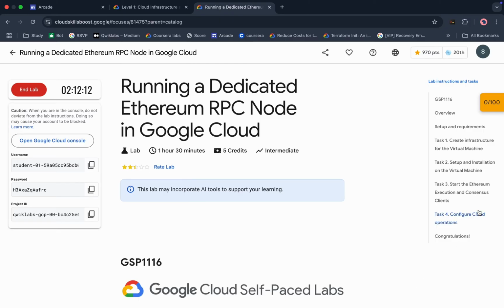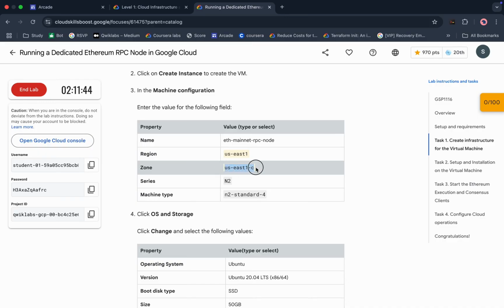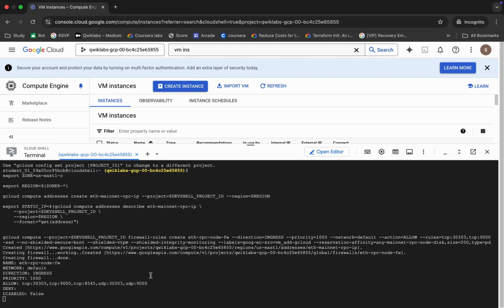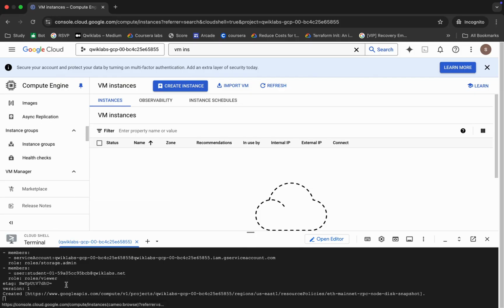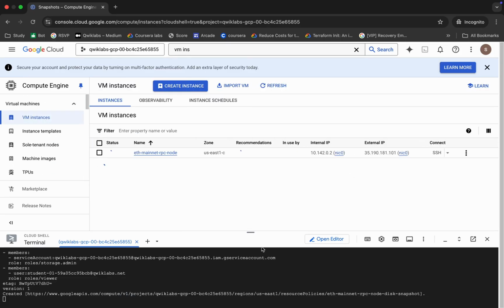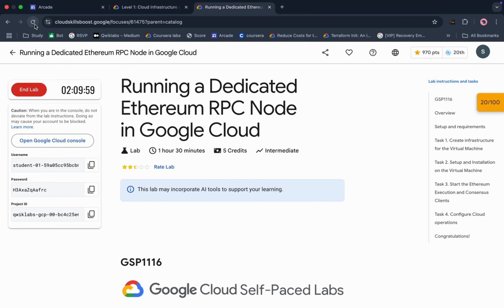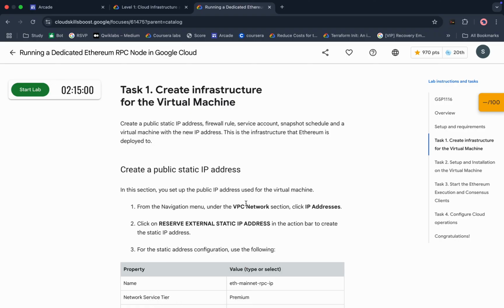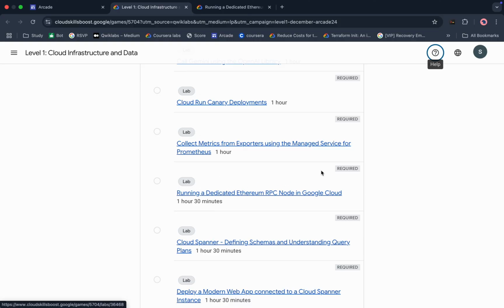Running a Dedicated Ethereum RPC Node in Google Cloud | qwiklabs | GSP1116 | [With Explanation🗣️]